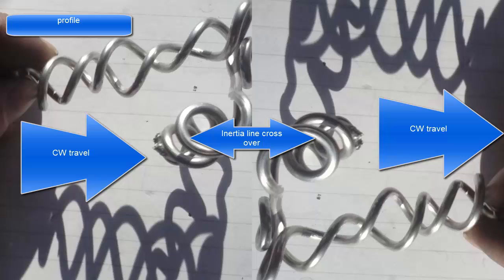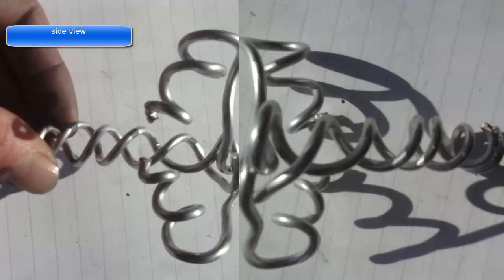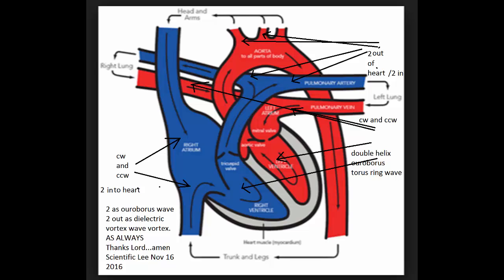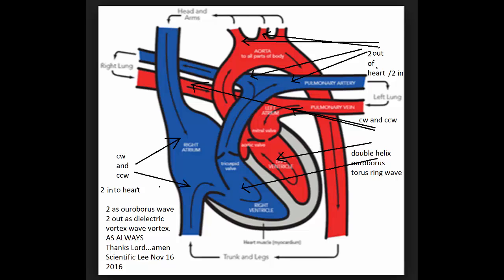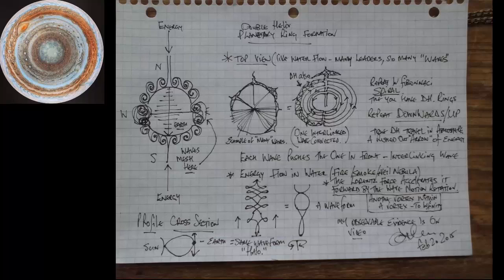THE LAST SECRET - Dielectric vortex to Magnetic wave flow fully explained.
Showing how a dielectric vortex turns into a magnetic wave.
NOTE: The elctron head at the end?...one vortex rotates throughthe head...thats how it becomes interlinked...could not rebend the metal to show that...so yeah..electron head is wher it rotates back through

Never seen before , never explained or even understood or known about.
UNTIL NOW OF COURSE :)
I show all as God showed me all.
Repent and turn to God as I have proven Him by energy travel and scripture in all mediums

Magnetism is the final nail in the coffin of mainstream science.

All explanations are per visions from God showing me how all the universe works...I contain the small scroll.
..after refining the work with God's guidance I have come to the solution.

Double Helix Energy Flow Theory.
Vortex to horizontal wave.

Thanks Lord
Amen